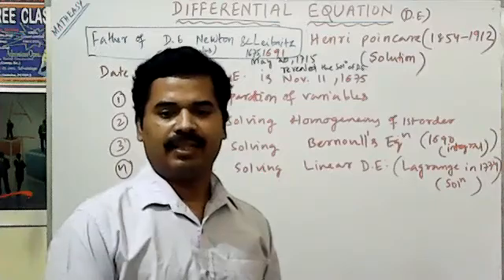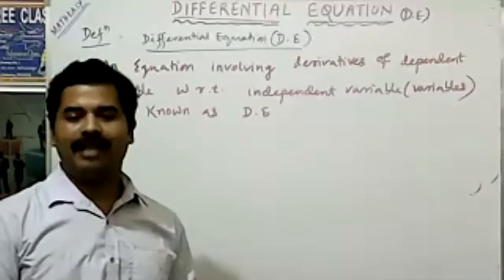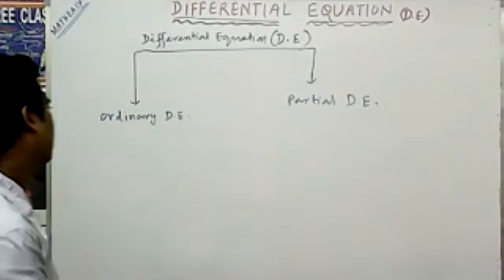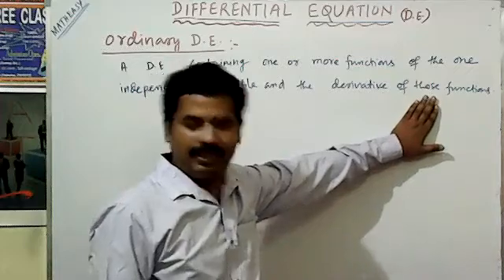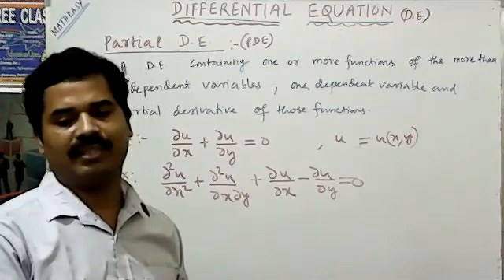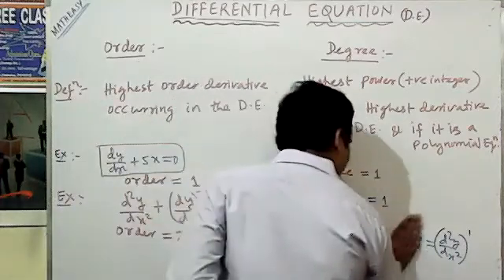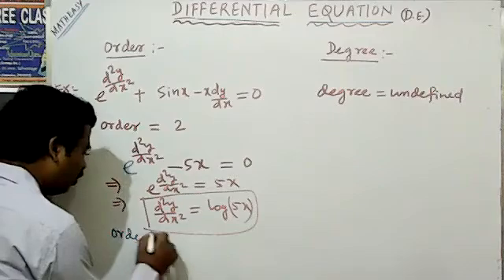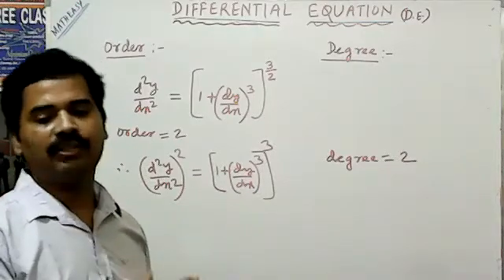History Of Differential Equation, Basic Of D.E.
Definition of Differential Equation,Order & Degree Of Differential Equation, Types of Differential Equation with Examples.